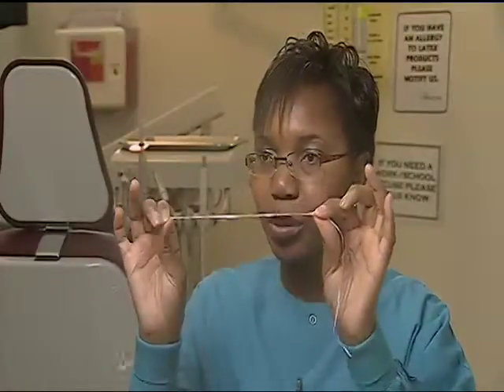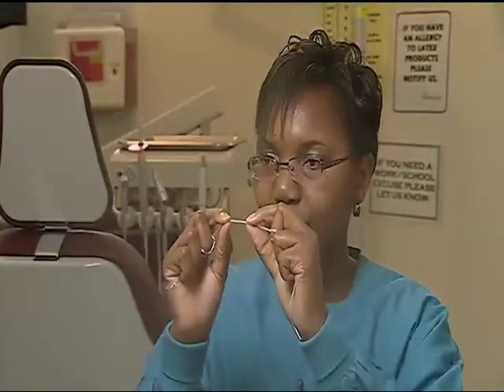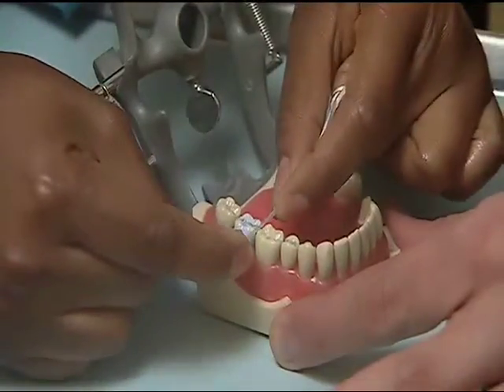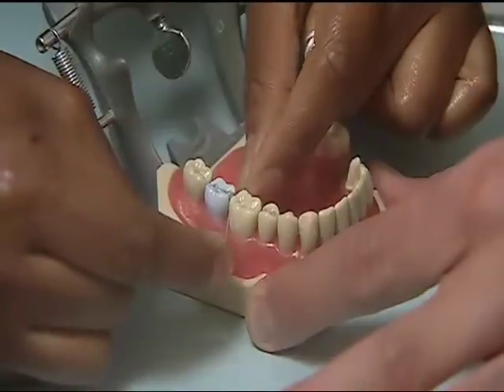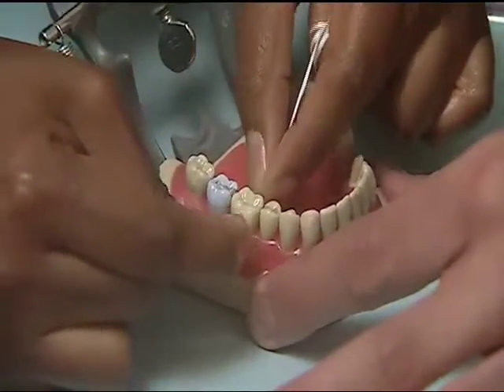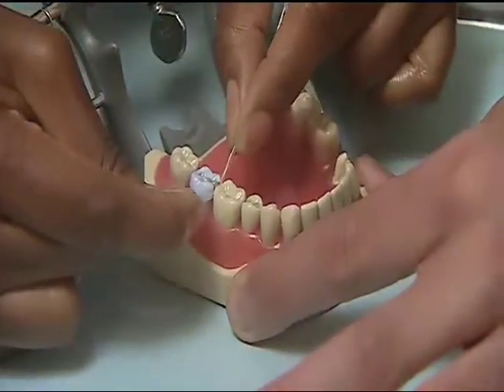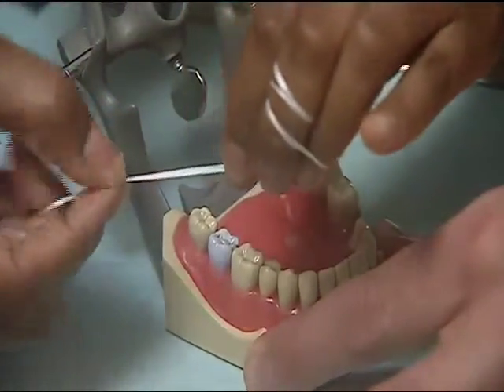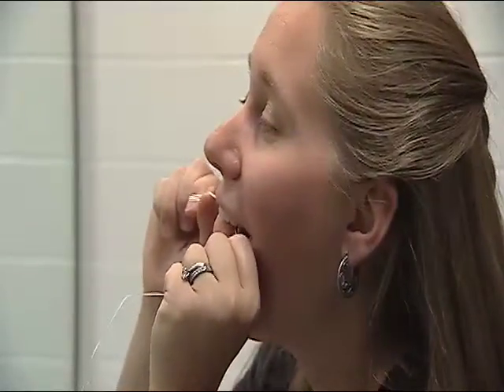Healthy Smiles: Flossing